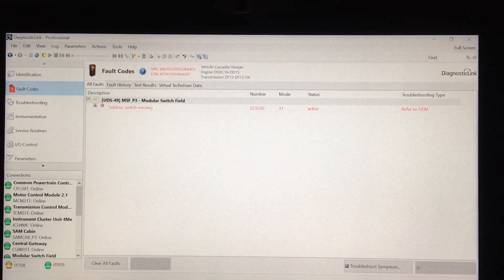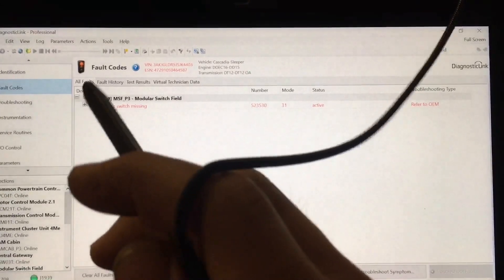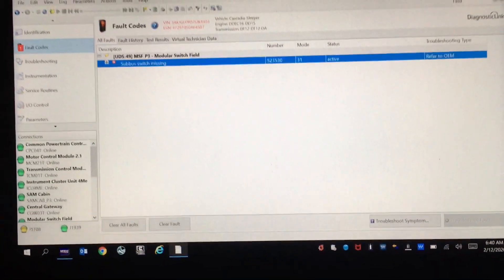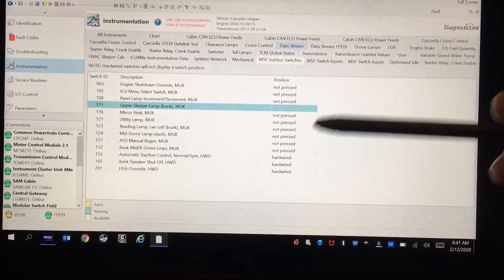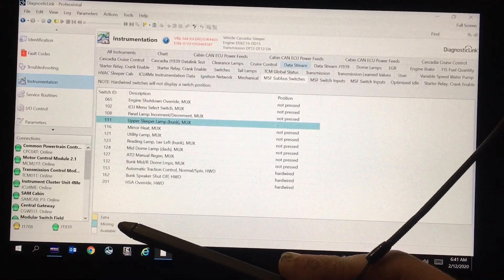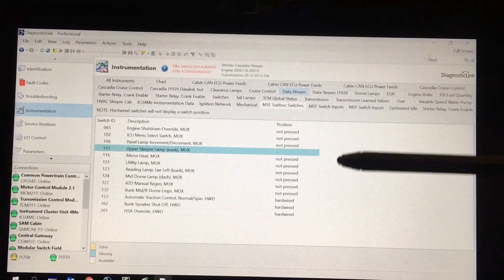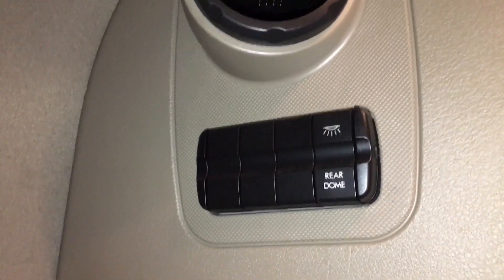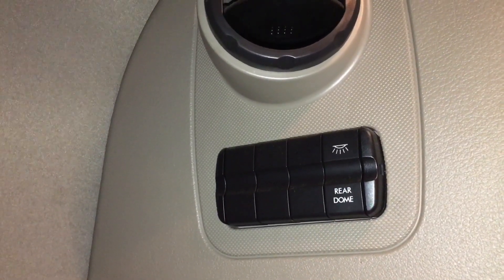MSF subbus switch missing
Identifying missing switch for freightliner and replacing subbus switch